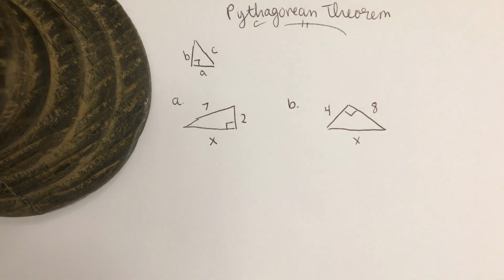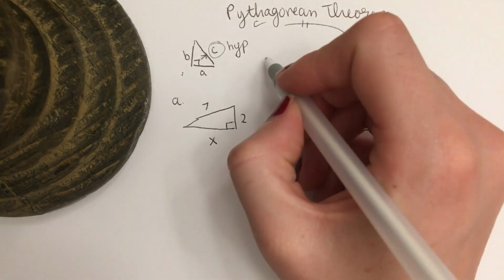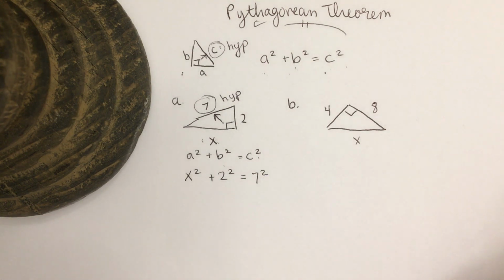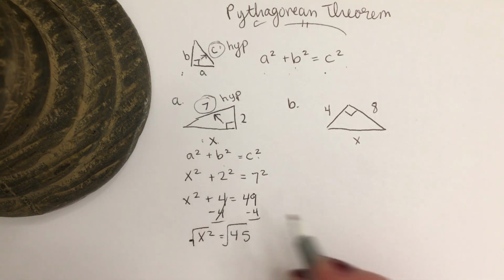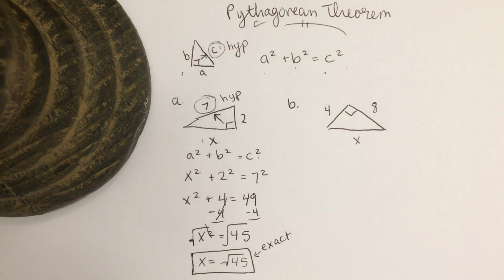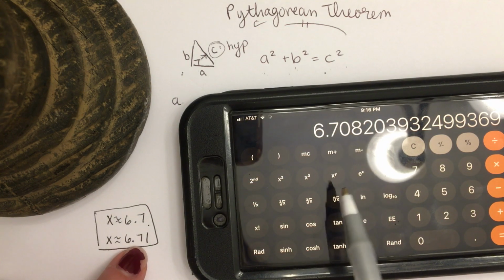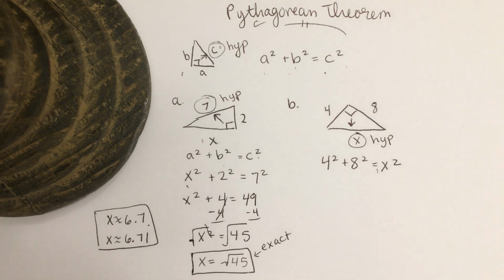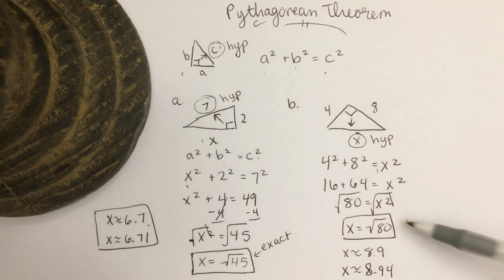3A Pythagorean Theorem